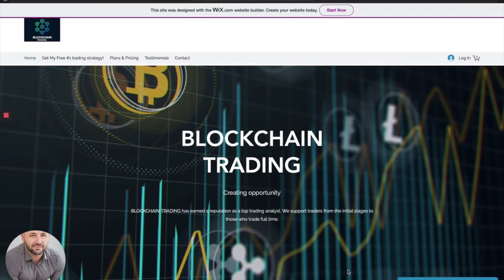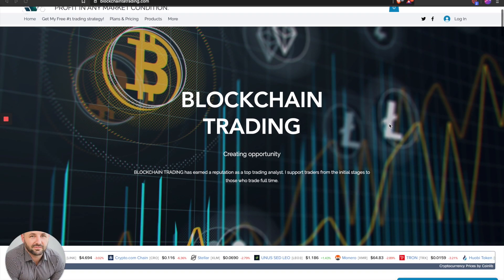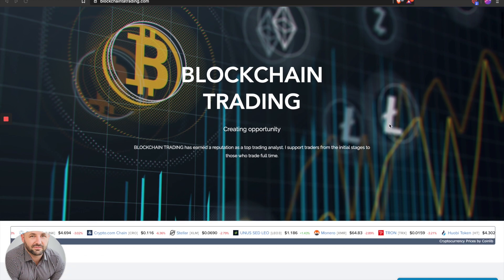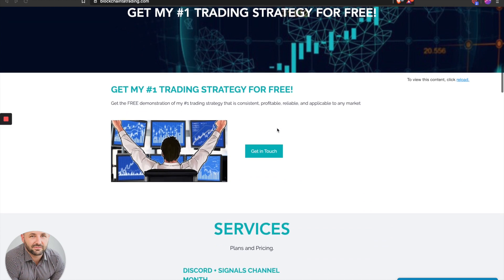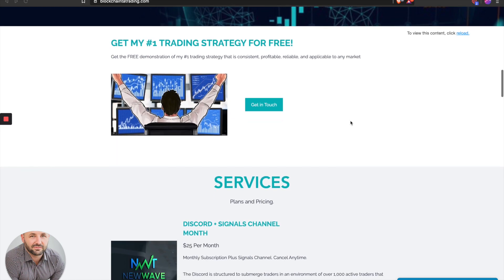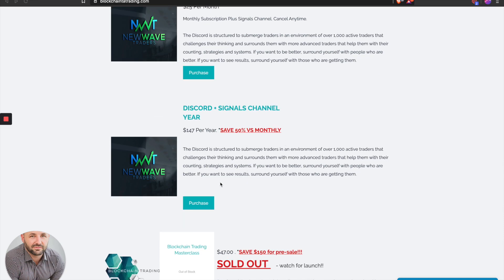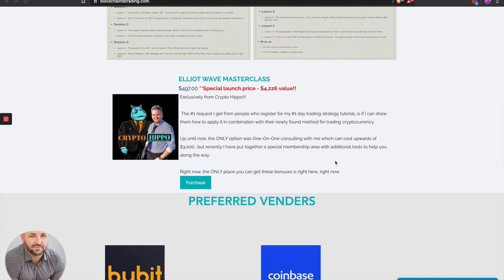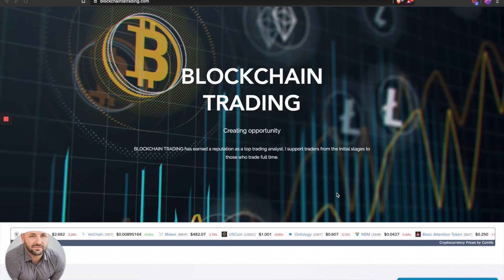Ethereum price prediction 2020, ETH HIGH REJECTED?! Technical Analysis, June 2020 Targets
Ethereum price prediction 2020 and technical analysis.

Here I dive into a crypto technical analysis and look at a couple near term targets for BTC and ETH using Elliot wave as my primary TA in confluence with other technical indicators. See you in the Discord!

🤩BYBIT - Receive $10 free!

🤩COINMAMA - Instantly buy crypto using a debit or credit card!

🤩COINBASE - Receive $10 free!!

🤩TRADING VIEW - Receive up to $120 off!

🤩EXPRESS VPN - Receive 30 days free!